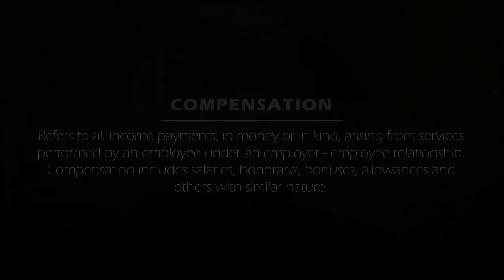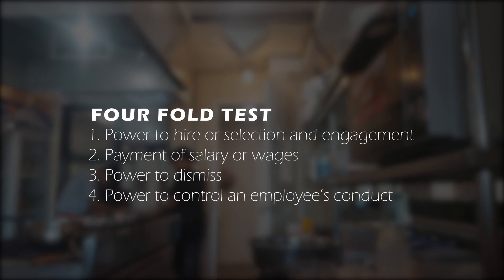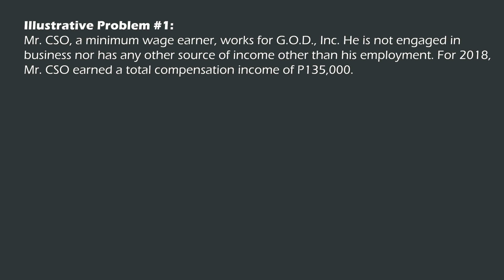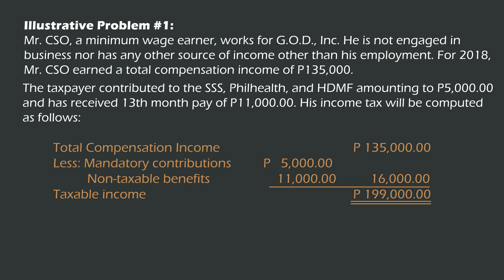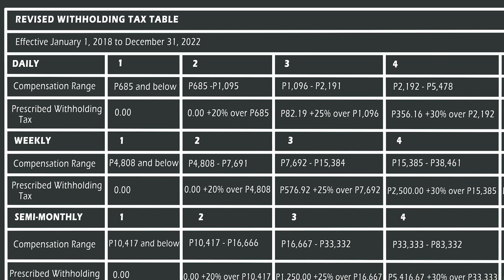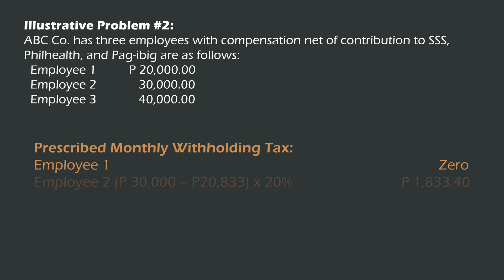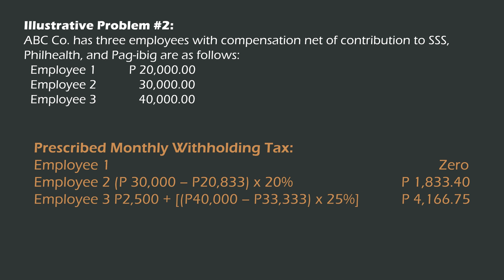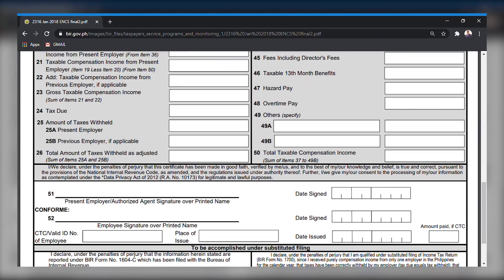How to Compute Tax on Monthly Salary | Monthly Withholding Tax on Compensation Income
When you look at you payslip, have you ever asked how the tax was computed? On this video, understand how you are being taxed as an employee.
Other videos you should watch:
Taxes you should know as an online seller or business owner